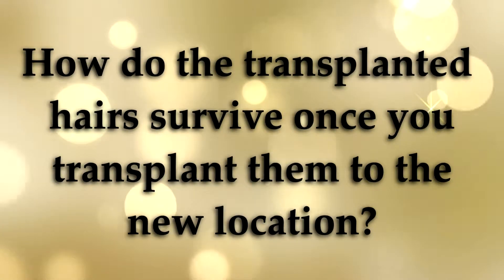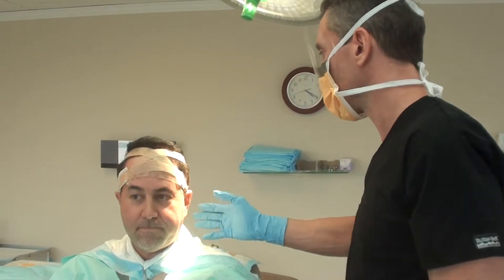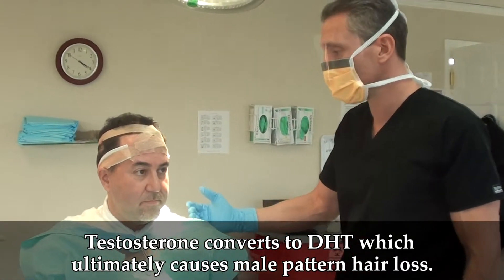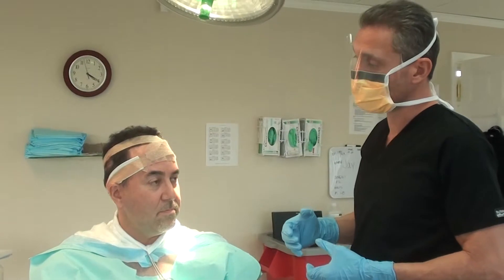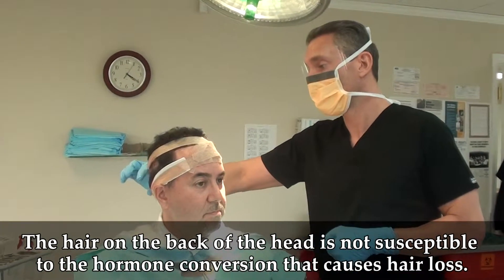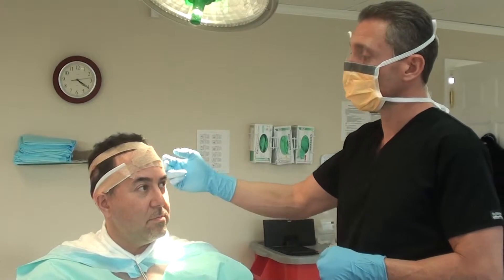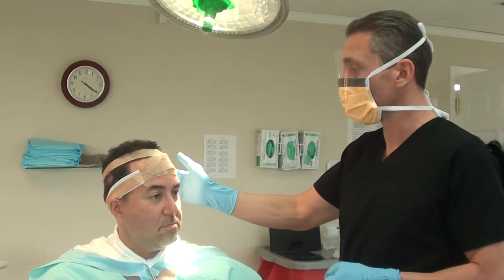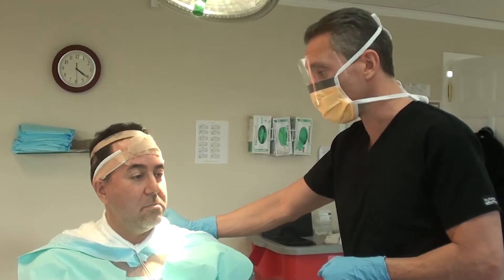Dr. Brett Bolton How long does a hair transplant last?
Dr. Brett Bolton discusses why we genetically lose are hair and how hair transplants last.